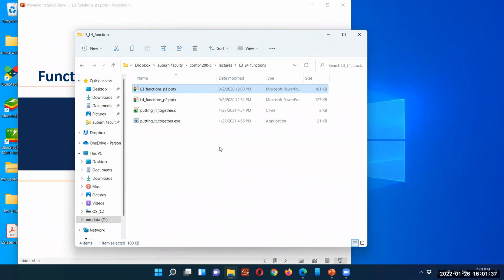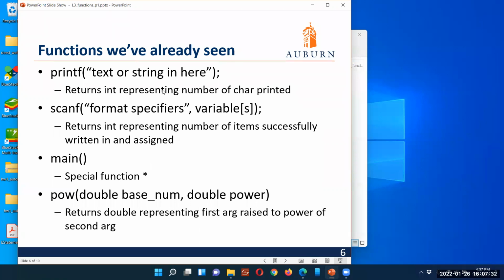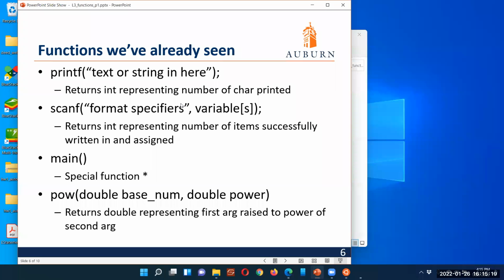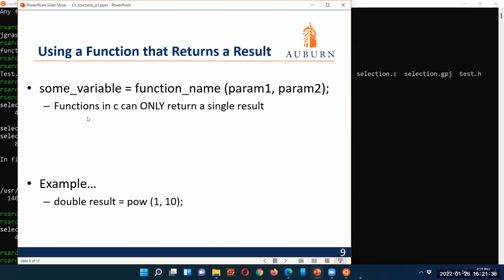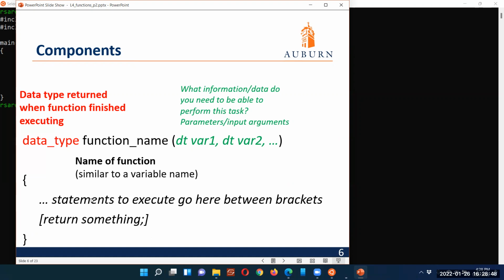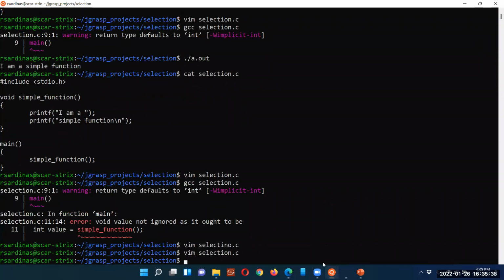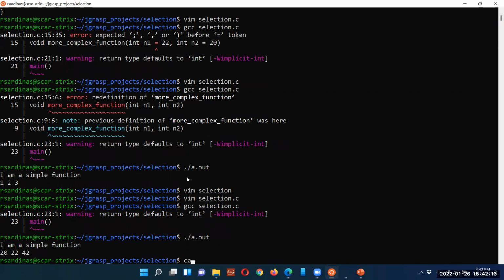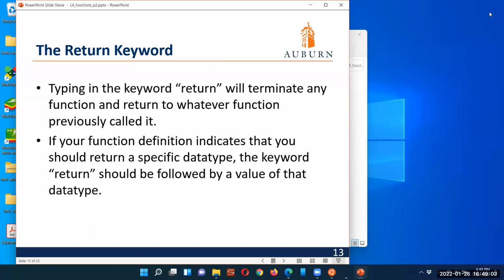Lec 4 (1/26)